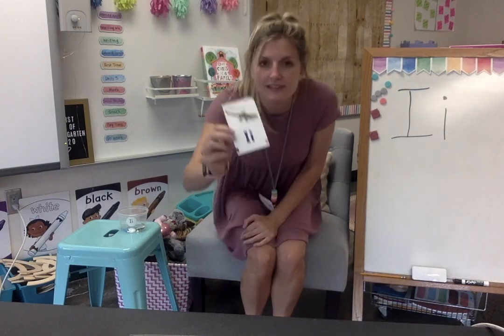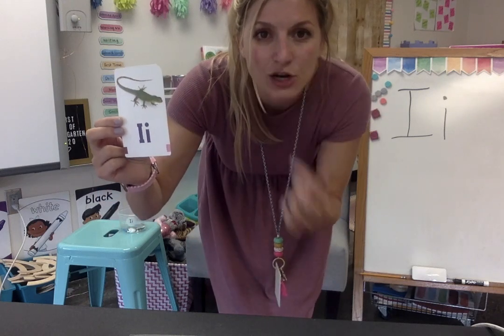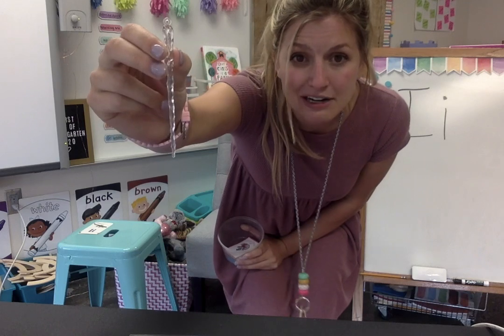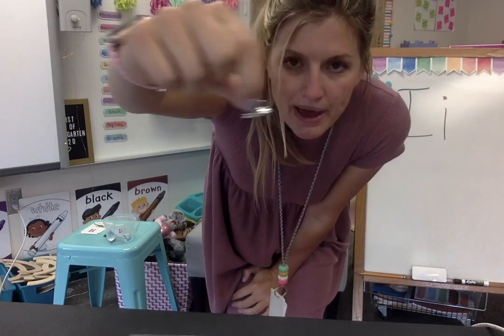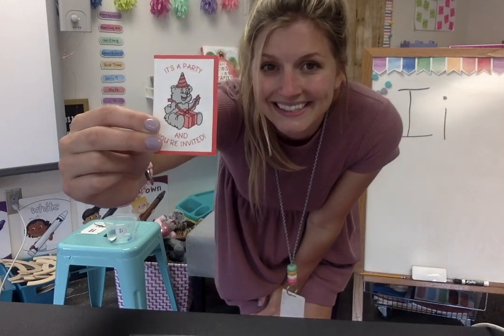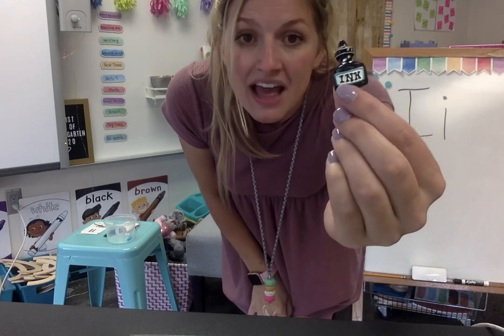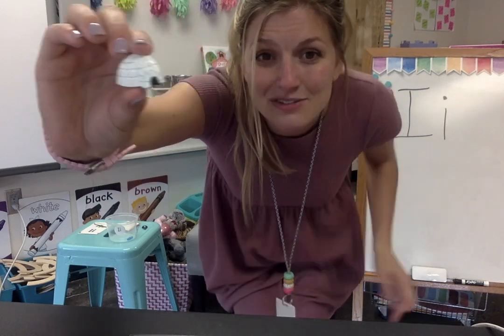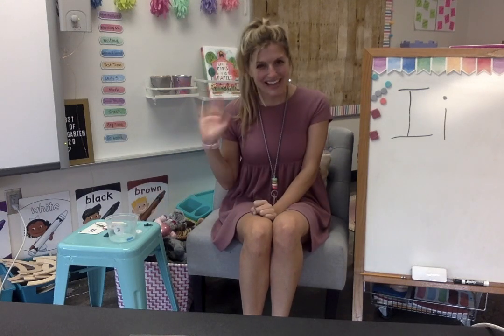Letter I - Phonics